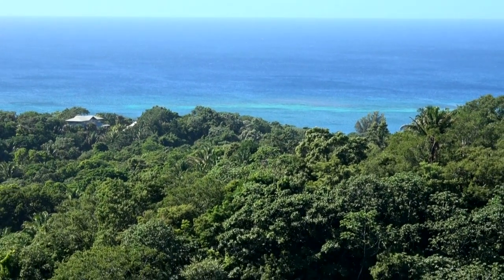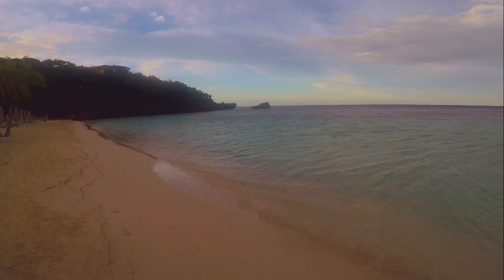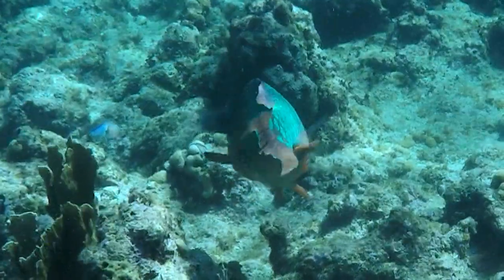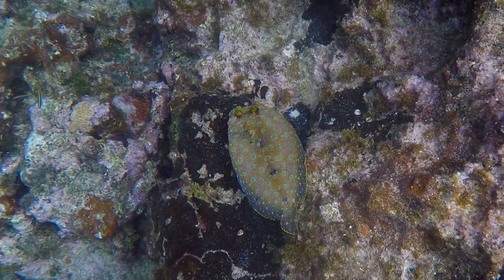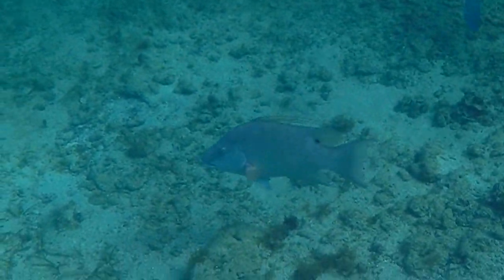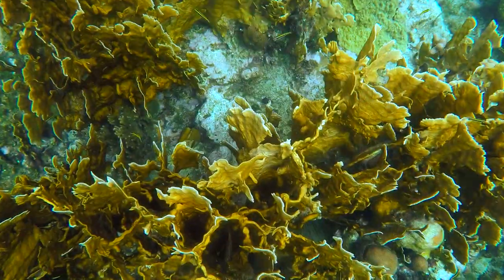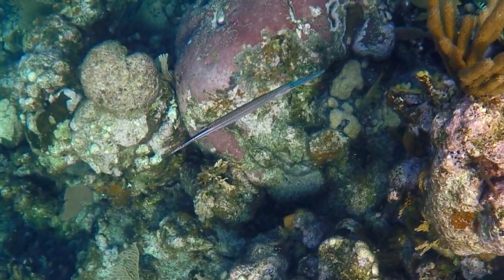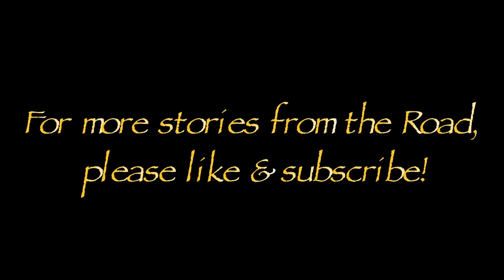Snorkeling in West Bay, Roatan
Known as "The Jewl of the Caribbean", the reef at West Bay, Roatan, is part of the second largest coral reef system in the world - the Mesoamerican Barrier Reef.  In this video, you will get a look at the undersea life that can be found there: Parrot fish, peacock flounder, trumpet fish, all manner of angel fish, etc. Shot on a GoPro Hero.